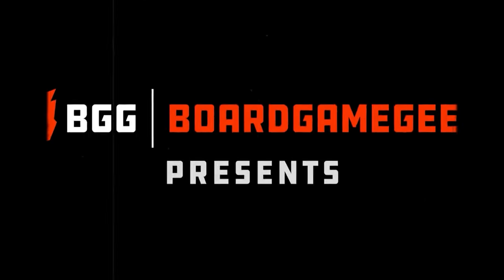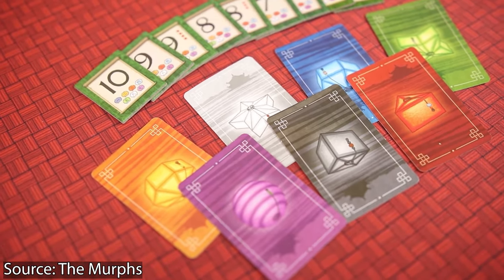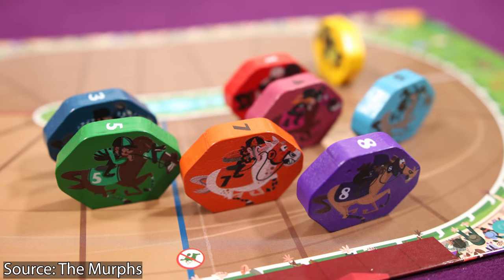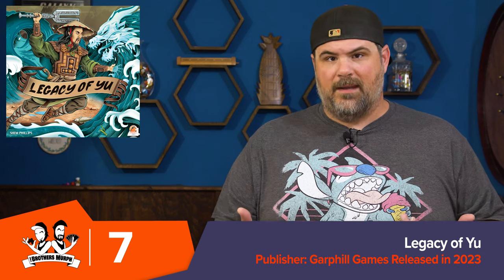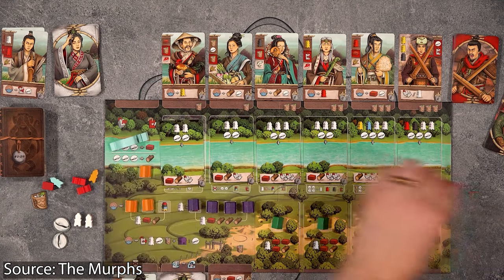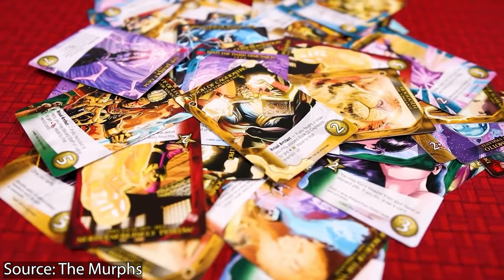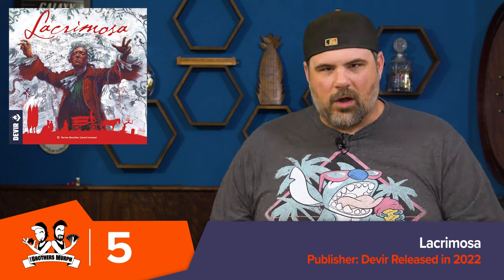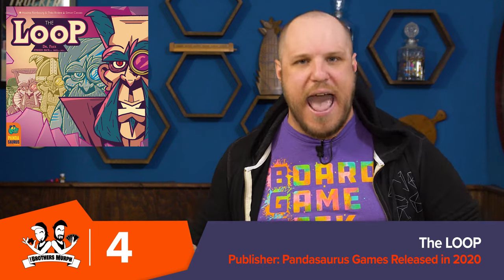Top 10 Games That Start with L - BGG Top 10 w/ The Brothers Murph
Check out the latest BGG Top 10 with the Brothers Murph. In this episode Mike & Nick share their Top 10 Games that Start with L!

0:00 Intro

0:56 #10 - Lanterns: The Harvest Festival - Christopher Chung - Foxtrot Games, Renegade Game Studios

2:36 #9 - Long Shot: The Dice Game - Chris Handy - Perplext

4:19 #8 - Llamaland - Phil Walker-Harding - Lookout Games

6:06 #7 - Legacy of Yu - Shem Phillips - Garphill Games, Renegade Game Studios

8:43 #6 - Legendary: A Marvel Deck Building Game - Devin Low - Upper Deck Entertainment

11:13 #5 - Lacrimosa - Gerard Ascensi, Ferran Renalias - Devir

13:20 #4 - The LOOP - Maxime Rambourg, Théo Rivière - Catch Up Games, Pandasaurus Games

15:57 #3 - Last Will - Vladimír Suchý - Czech Games Edition

17:47 #2 - Lost Ruins of Arnak - Mín, Elwin - Czech Games Edition

19:26 #1 - Lisboa - Vital Lacerda - Eagle-Gryphon Games

21:59 Wrap-up